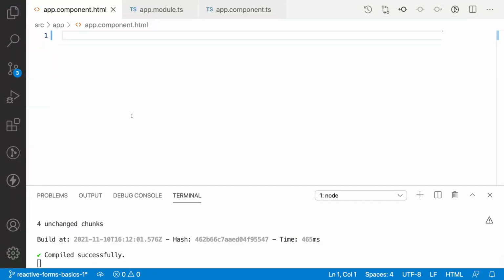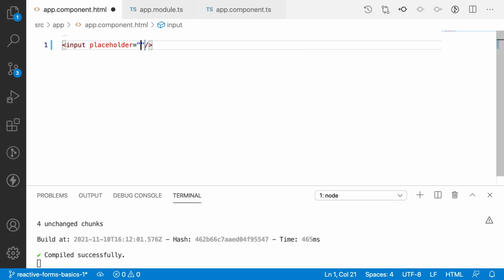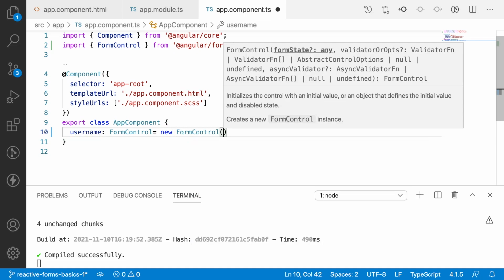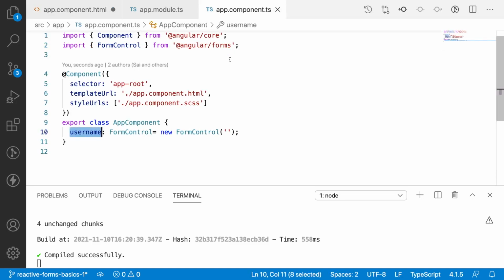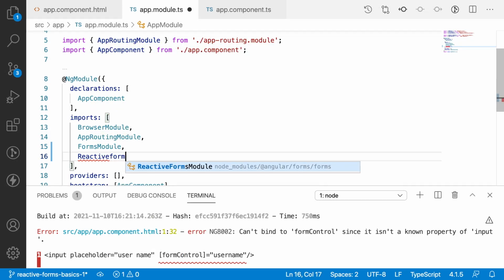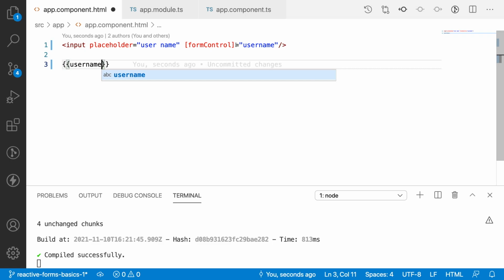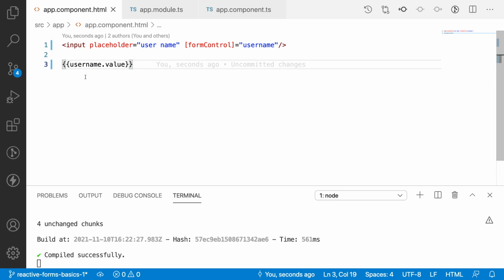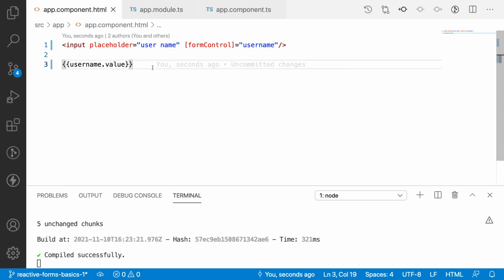Reactive Forms | Two way binding using Reactive forms | Form Control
In this video, you will learn what is reactive form and how to implement two-way binding in reactive forms using form control

How to import reactive forms module inside the app module?

How to access the value from a form control.

Two way data binding using reactive forms.